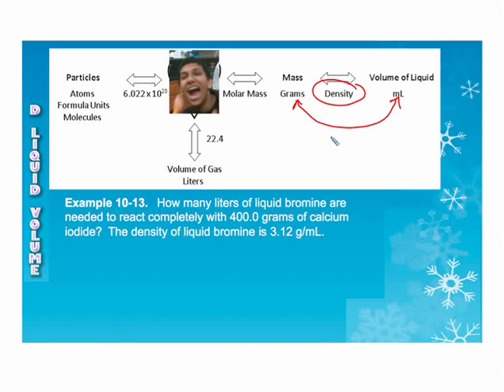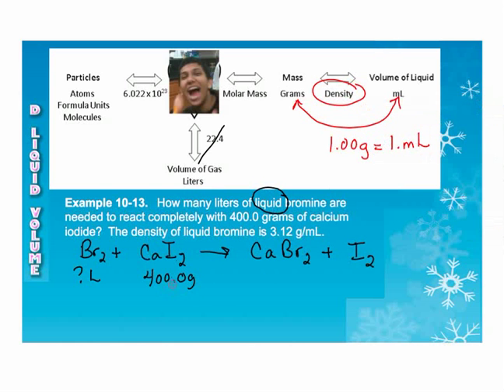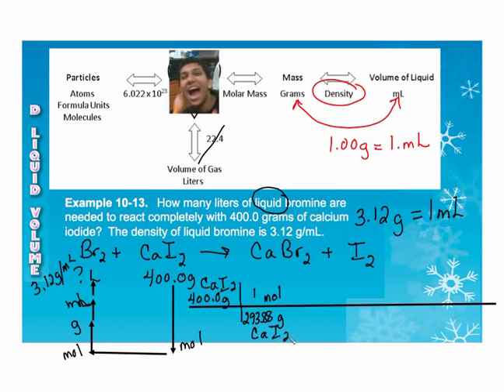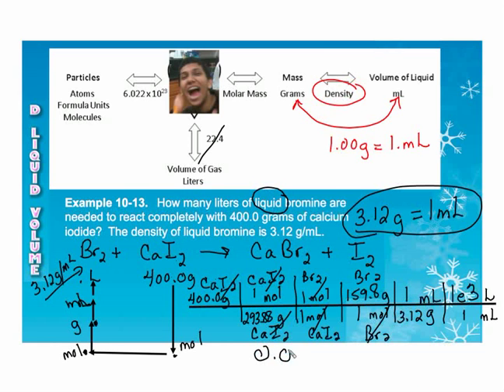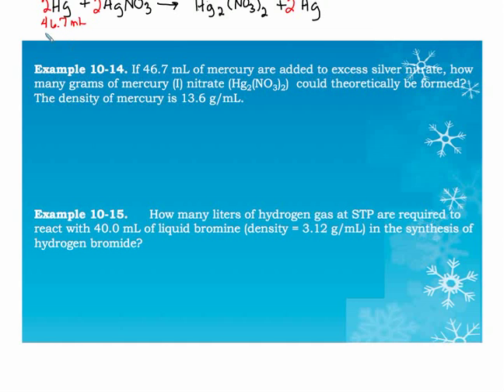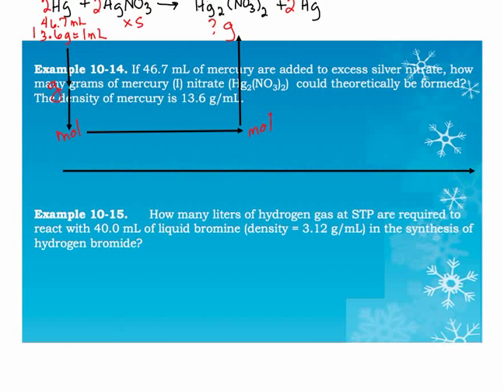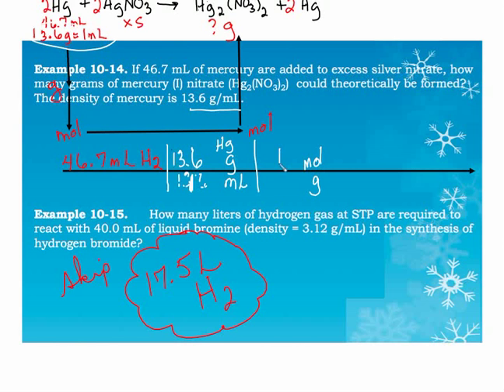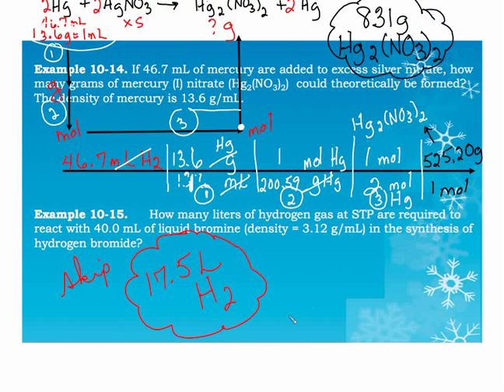LEGGETT PreAP Chemistry Stoichiometry 10-4.mp4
This is a series of videos introducing reaction stoichiometry at the PreAP/honors chemistry level.  Conversions include mole-mole, mass-mass, mass-molecule, the use of molar volume of a gas at STP, and the density of a liquid.  The series includes a discussion of % yield, limiting reactants, and excess reactant remaining.